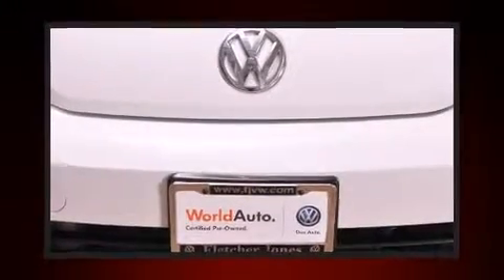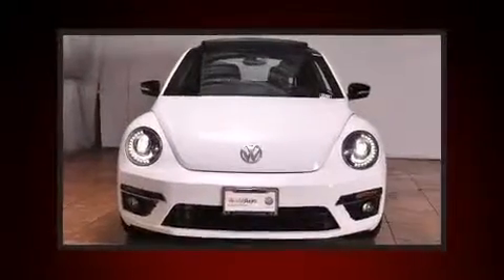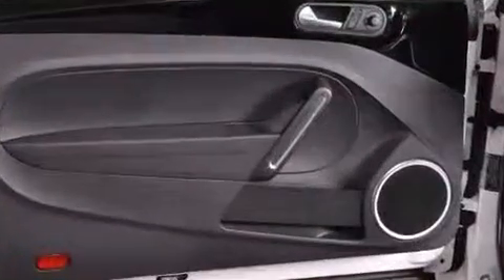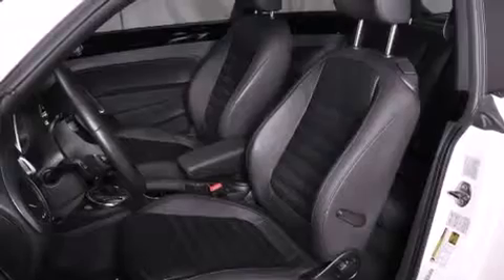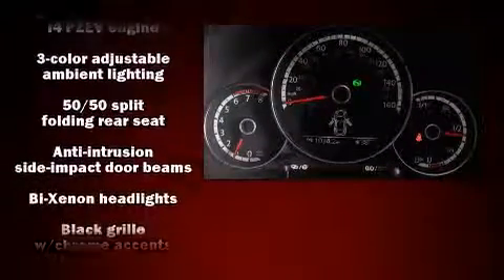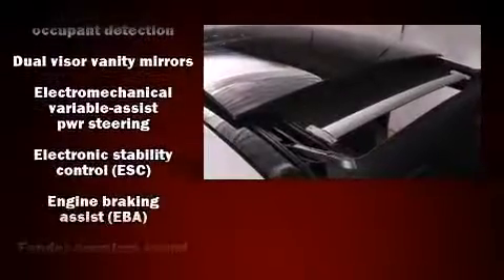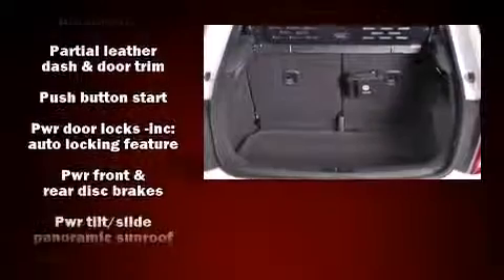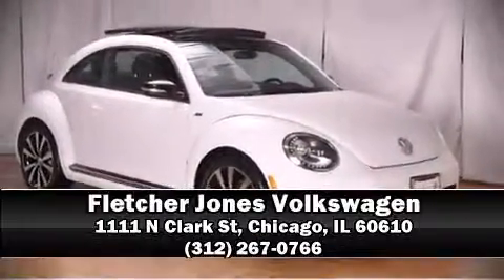2013 Volkswagen Beetle 2.0T Turbo R-Line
The 2013 Volkswagen Beetle. With fewer than 15,000 miles on the odometer, this hatchback hits the mark with consumers demanding economical versatility! Under the hood you'll find a 4 cylinder engine with more than 200 horsepower, providing a smooth and predictable driving experience. Well tuned suspension and stability control deliver a spirited, yet composed, ride and drive A turbocharger further enhances performance, while also preserving fuel economy. Volkswagen prioritized practicality, efficiency, and style by including: a leather steering wheel, an outside temperature display, heated seats, high intensity discharge headlights, power moon roof, heated door mirrors, and power windows. Storage solutions are integrated throughout the interior, demonstrating thoughtful attention to detail. Premium sound drives 9 speakers, providing you and your passengers a sensational audio experience. Passengers are protected by various safety and security features, including: dual front impact airbags, front SIDE impact airbags, traction control, a panic alarm, and 4 wheel disc brakes with ABS. Brake assist technology provides extra pressure when applying the brakes. This vehicle has achieved Certified Pre-Owned status, by passing Volkswagen's comprehensive certification process, including a comprehensive 112 point inspection! Our sales reps are extremely helpful & knowledgeable. They'll work with you to find the right vehicle at a price you can afford. Come on in and take a test drive!